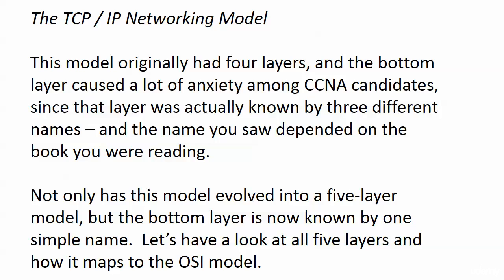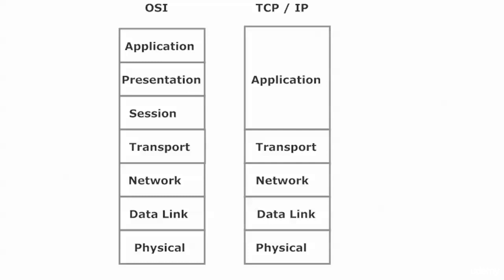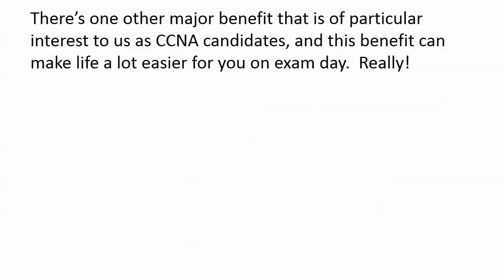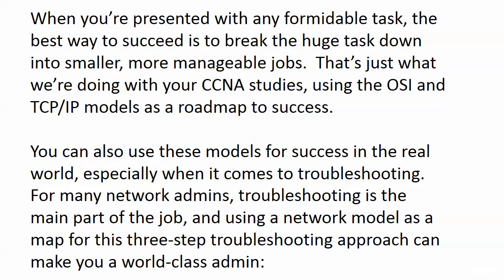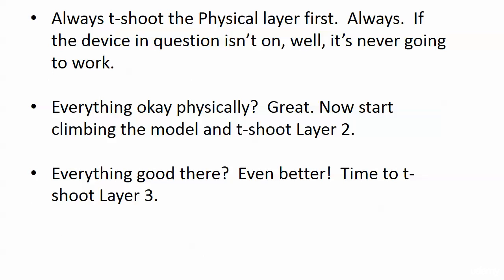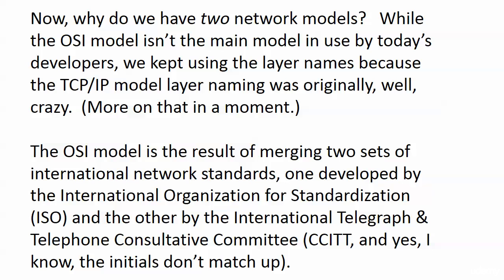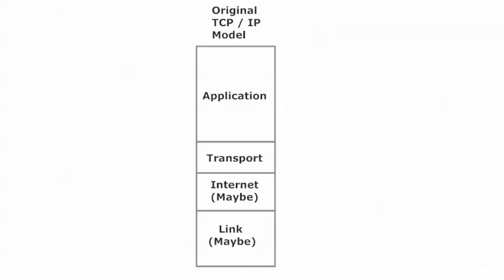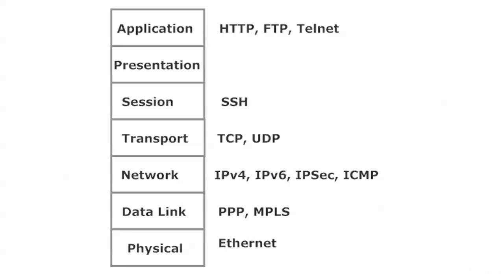004 Network Fund 3 The TCPIP Model And Real World Success Tips